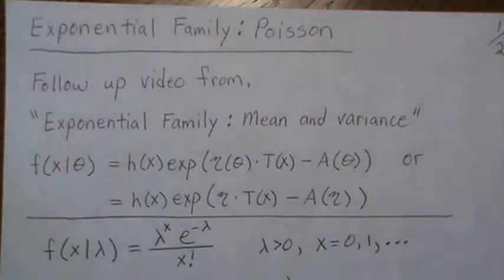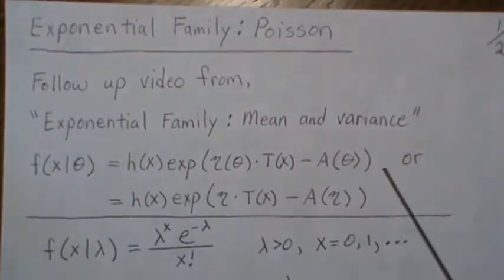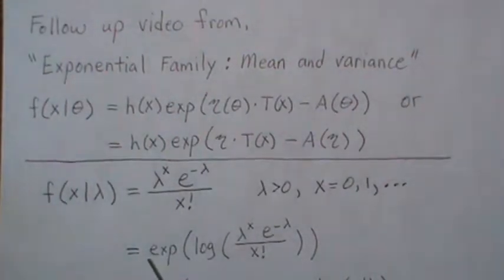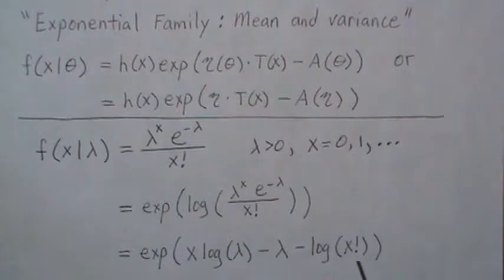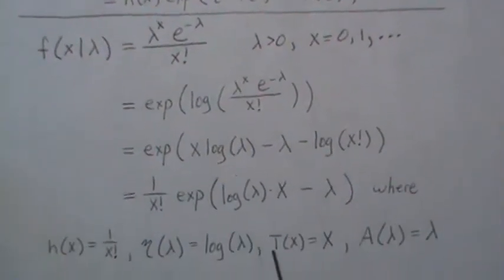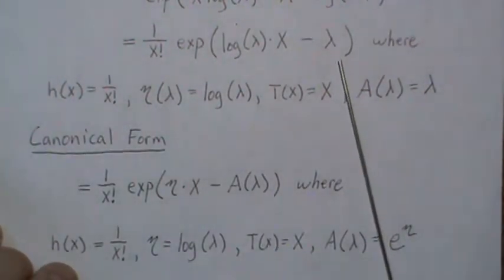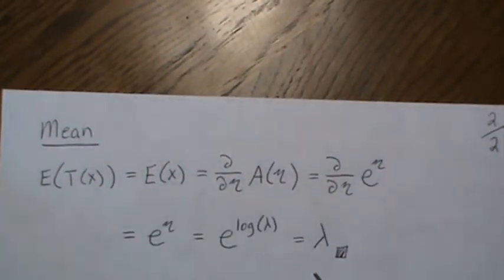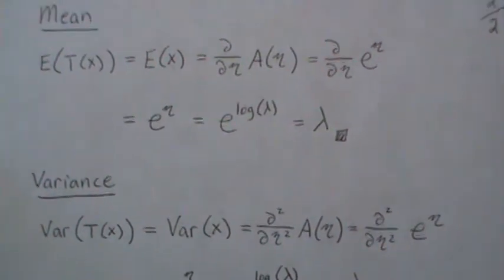Exponential Family: Poisson Distribution